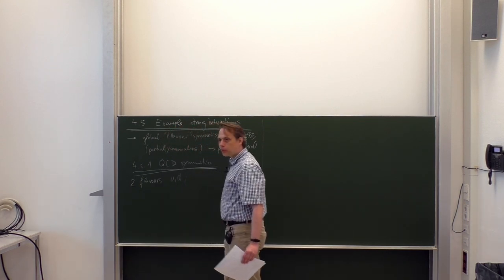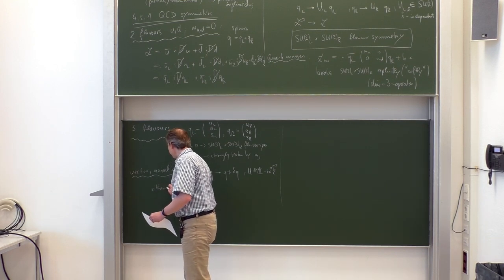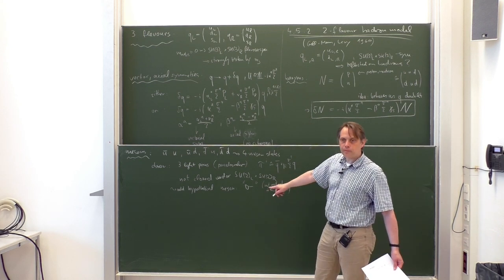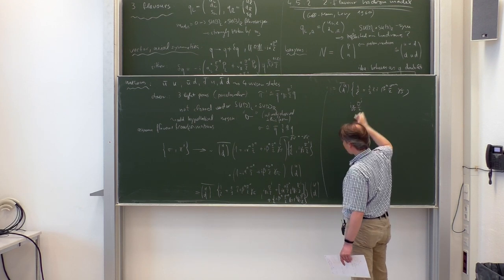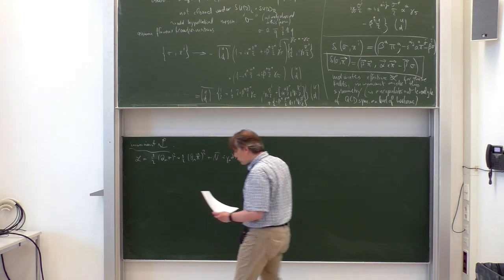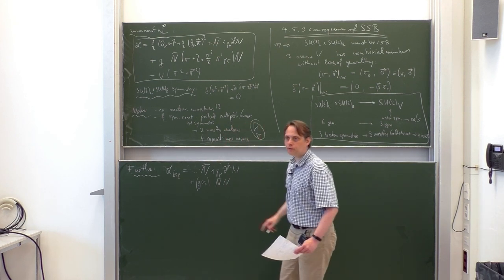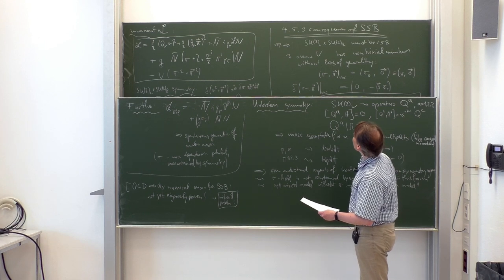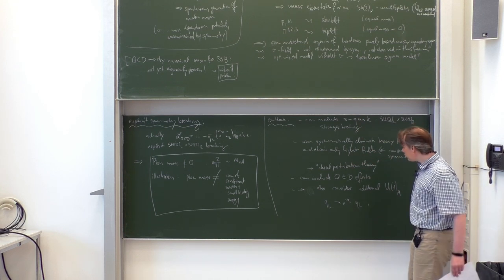Lec. 14 - Relativistic Quantum Field Theory II (summer 2023) · TU Dresden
Fourteenth lecture on Relativistic Quantum Field Theory (QFT II) as part of the masters specialization program in Theoretical/Particle Physics given by Prof. Dr. Dominik Stöckinger at TU Dresden in the summer term of 2023.

Contents:
0:00:00 - Intro
0:01:41 - 4.5 Example strong interactions
0:03:18 – 4.5.1 QCD symmetries
0:19:31 – 4.5.2 2-flavour hadron model
0:49:36 – 4.5.3 Consequences of SSB